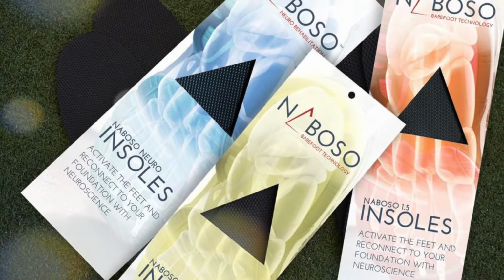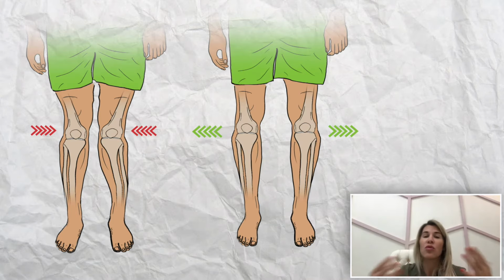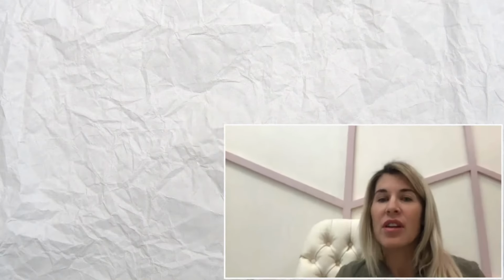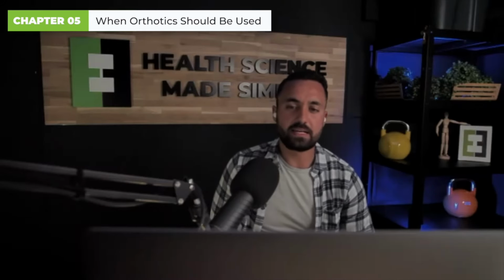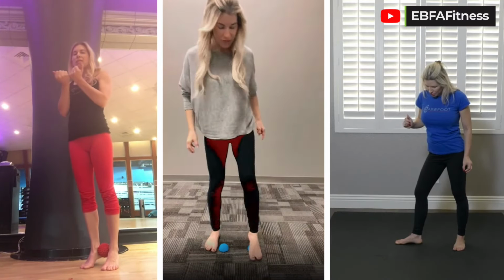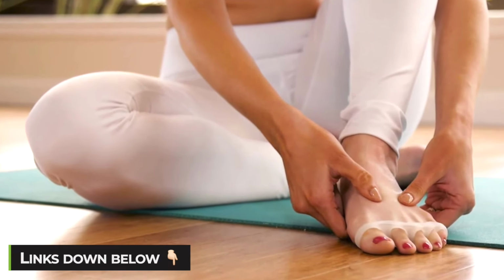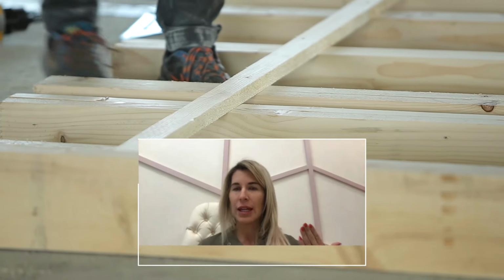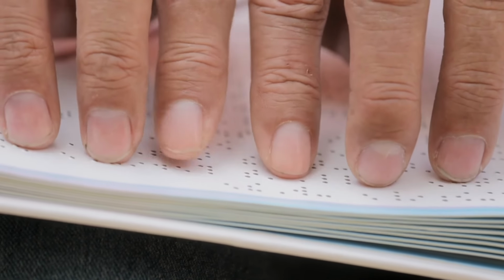The Guide to Barefoot Training w/ Dr. Emily Splichal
Everything mentioned in this video:
In this episode, I speak with Dr. Emily Splichal, a world-renowned podiatrist and human movement specialist who has taught her unique barefoot training approach to 20,000 professionals in more than 35 countries.

In our discussion, we cover the four types of flat feet and how to fix them. Dr. Splichal describes the connection between the glutes, core and feet, and how getting all three to work together leads to movement proficiency and longevity. We also delve into the scientifically-backed reasons for which exercising on various surfaces, such as concrete, increases our risk of developing injuries.

Chapters:
0:00 Start
1:14 Dr. Emily Splichal and Her Work
1:50 The Connection Between the Feet, Core and Glutes
5:15 How to Activate the Glutes through the Feet
13:55 The Four Types of Flat Feet and How to Correct Them
22:53 When Orthotics Should Be Used
26:54 The Problem with Modern Footwear
30:21 How to Transition to Minimal, Barefoot Style Shoes
34:44 3 Daily Foot Maintenance (Reset) Techniques
40:22 The Effects of Training on Artificial Surfaces
45:45 Using Surface Variability to Reduce Injury Risk
49:24 Naboso Technology Inner Soles
54:35 Conclusion

DM on Instagram/Facebook.